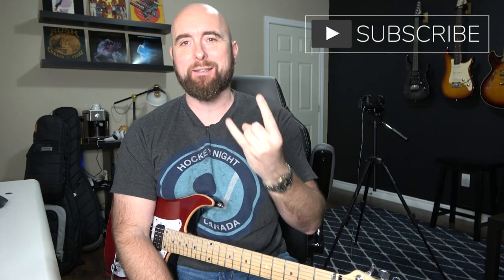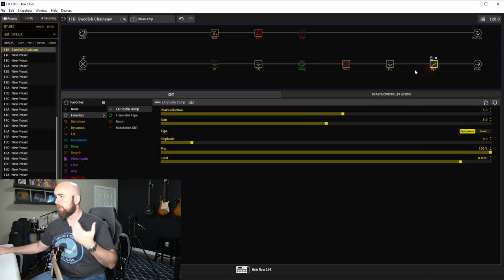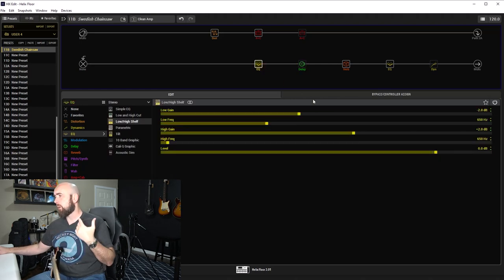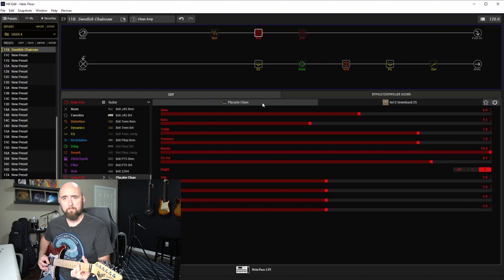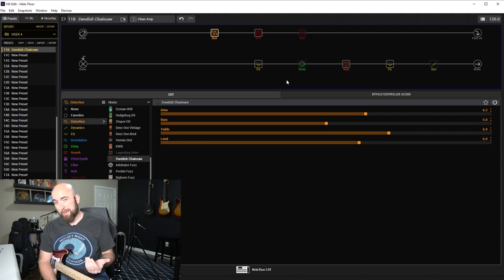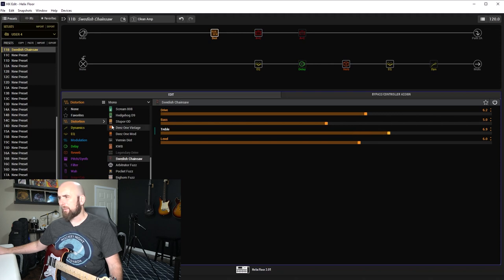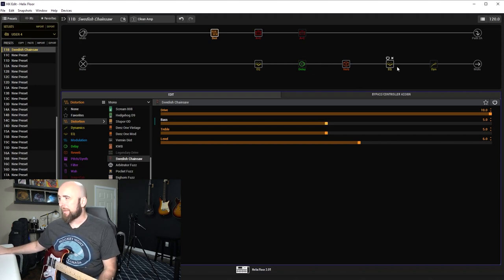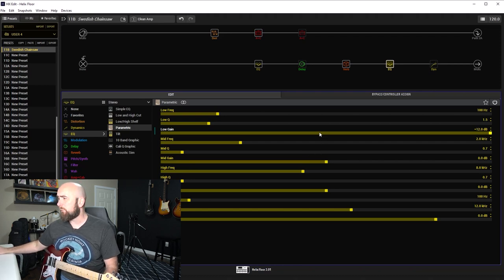Line 6 Helix FIRMWARE 3.0 | Dialing In.... SWEDISH CHAINSAW! (Boss HM2 Heavy Metal)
In this episode of Dialing In... I take an in depth look at the new Swedish Chainsaw model we have been given in the Line 6 Helix and HX Stomp firmware 3.0 update. This is an interesting model to say the least and was a lot of fun to mess with. I hope you enjoy this look at this popular distortion pedal from the 1980's.